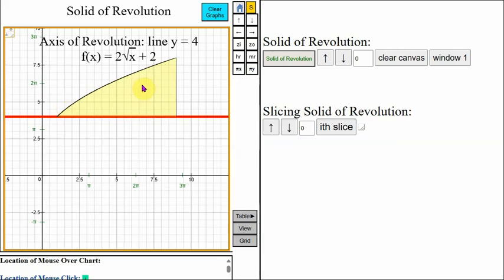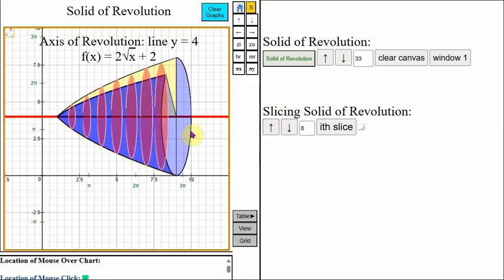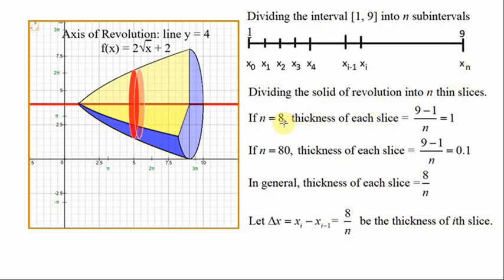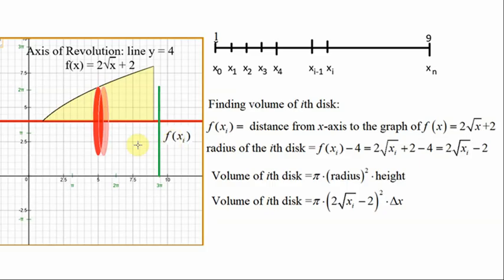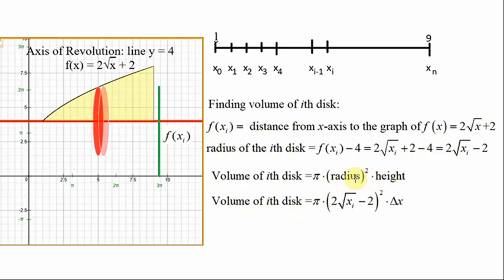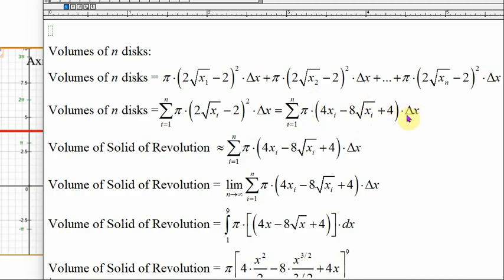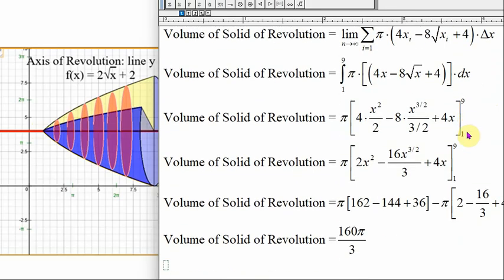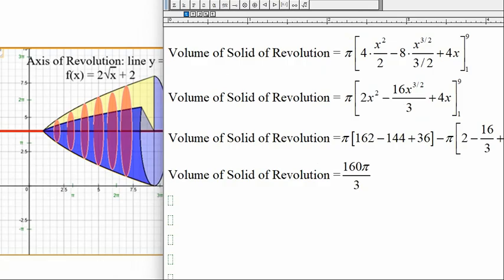Calculus (video 191): Solid of Revolution; axis of revolution is the line y = 4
Solid of Revolution; axis of revolution is the line y = 4